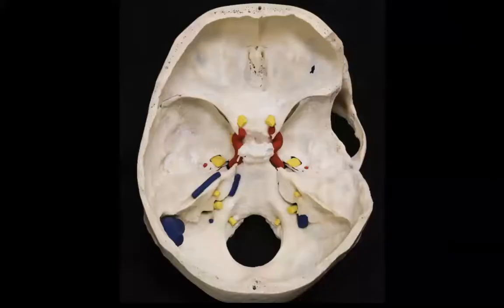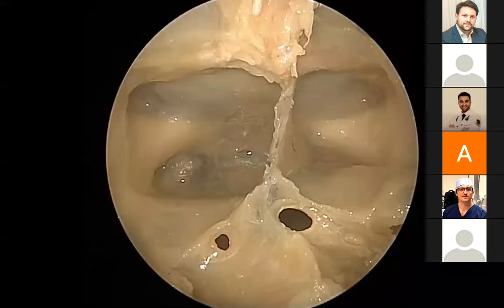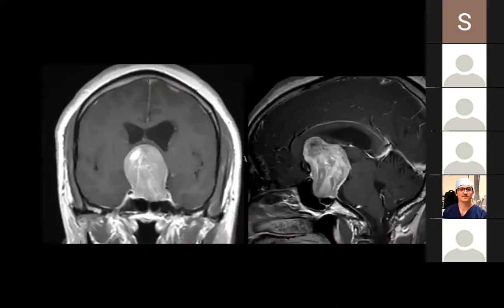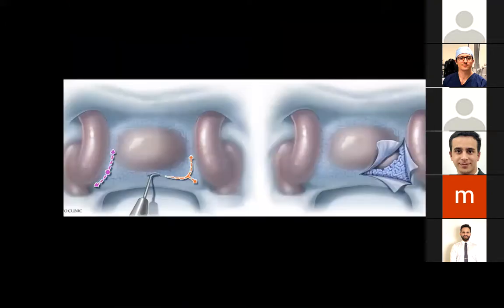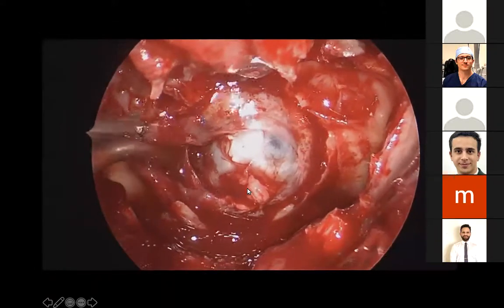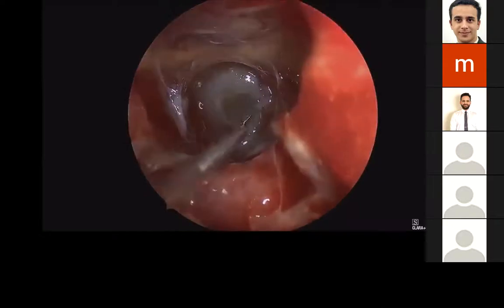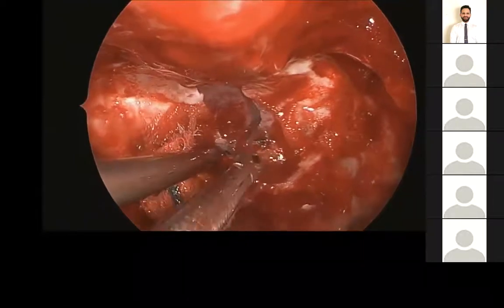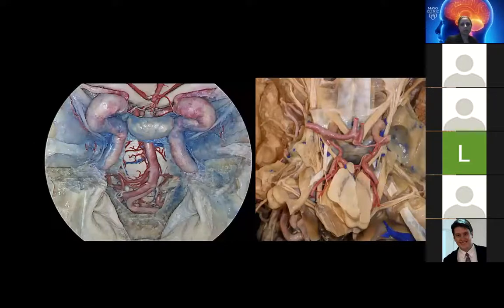Beyond the sella: The unseen anatomy in endoscopic endonasal skull base surgery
Professor Maria Peris-Celda gives an excellent lecture about the endoscopic anatomy of the sellar region.